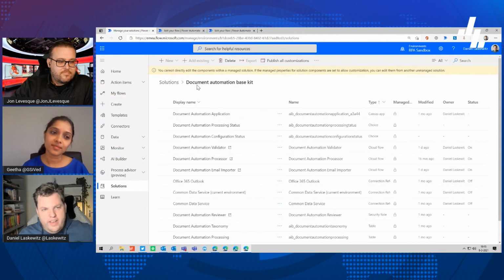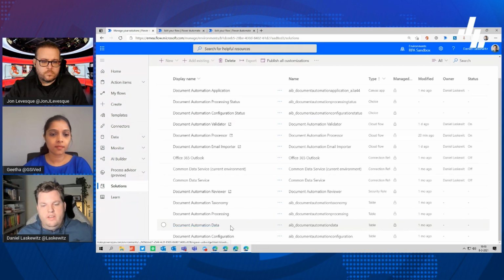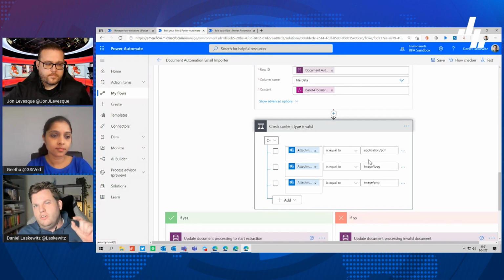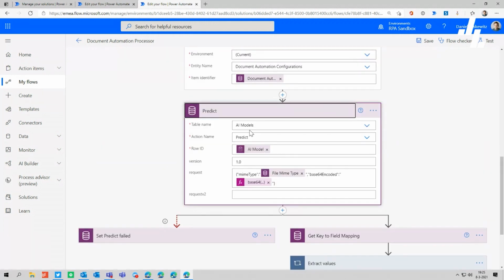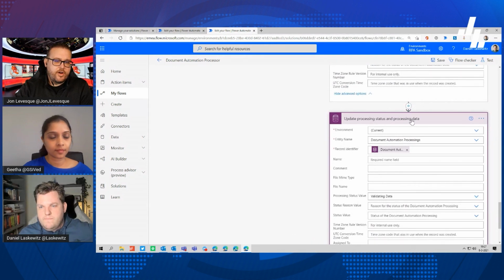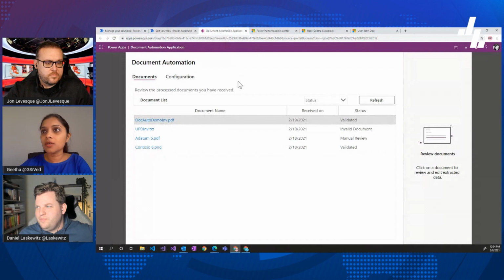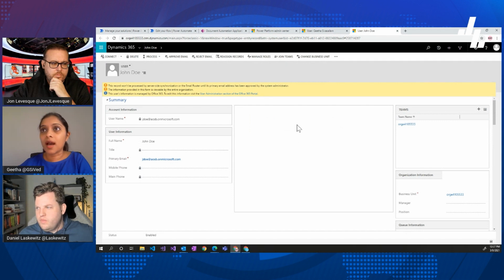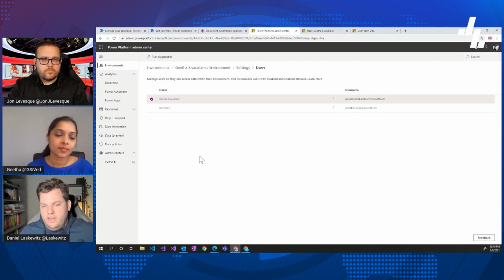Power Platform Solutions - Document Automation Components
Document Automation is here! Today we are looking at some of the components of the Document Automation Solution from the Power Platform with Biz Apps MVP's Geetha Sivasailam and Daniel Laskewitz

00:00​ - Introductions
02:05 - Diving in to the solution package
06:38 - Email importer flow
10:10 - Document Automation Processor
15:58 - Document Automation Validator
18:25 - Document Automation Application
25:50 - Conclusion
26:50 - Subscribe

To Visit the Power Automate Community, to ask questions and connect with other fans

- Jon